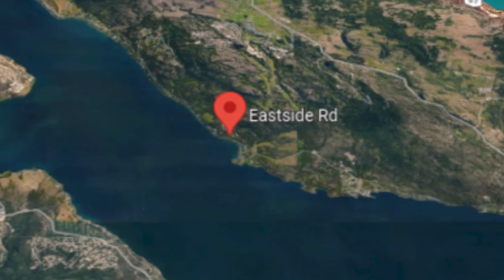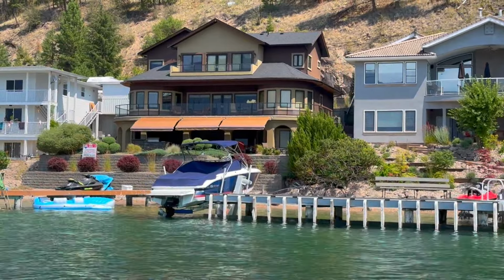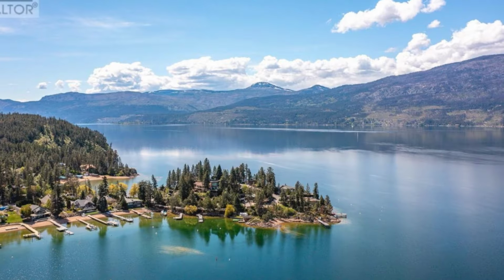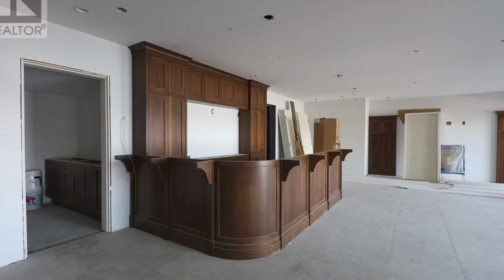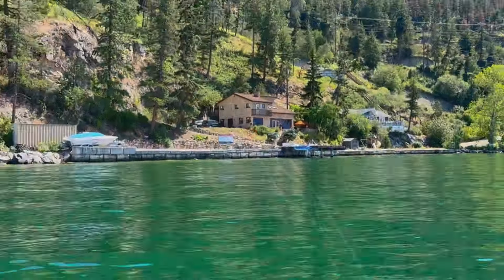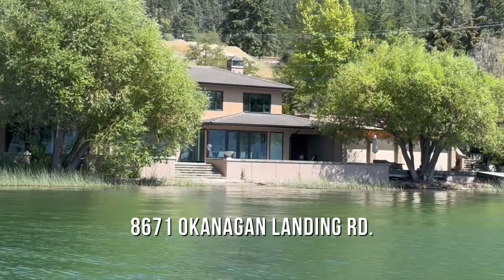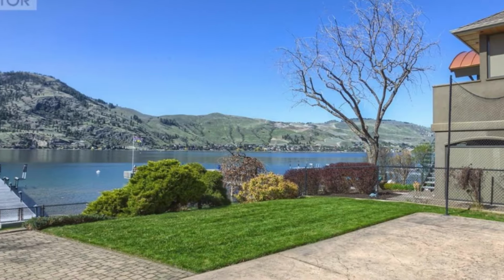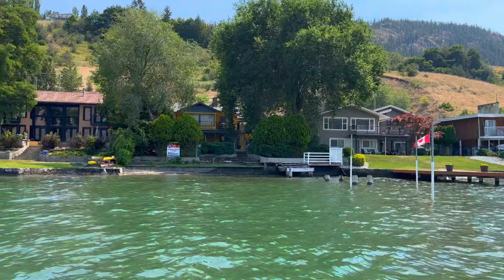Tour OKANAGAN LAKESHORE Properties (Eastside) for Sale by Sea Doo - 2024 Edition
Tour Okanagan (Eastside) Lakeshore Properties for Sale by Sea Doo - 2024 Edition

Take a Sea-Doo tour and explore all the Eastside lakeshore properties for sale on the East End of Okanagan Lake, including The Outback, Silverton on the Lake, The Strand, Vita, and Adventure Bay condos.

To view more info on buying or building on Okanagan lakefront, watch our 3 video playlist on Buying or building on the Lakes

Thinking of living in the Okanagan?  Here we talk about everything Vernon/Okanagan, our 4 seasons paradise! 👇👇👇

I’m a full time Realtor® born and raised in Vernon BC, working with a group of professionals that love selling real estate of all sizes. RE/MAX Vernon Salt Fowler is a vibrant, technologically savvy group of top Okanagan Realtors revolutionizing the Vernon real estate business through advanced online marketing presence since 1993. We offer the full range of real estate services for the areas of Vernon, Coldstream, Lumby, Armstrong, Enderby, Falkland and Lake Country. If you're buying and wish to view Greater Vernon MLS listings or selling and would like to know your North Okanagan house value, be sure to give us a shout and "Just Add Salt”!

Moving from Alberta to BC? 6 Things Any Albertan needs to know about buying in Vernon

R A N K M Y A G E N T R E V I E W S ➳